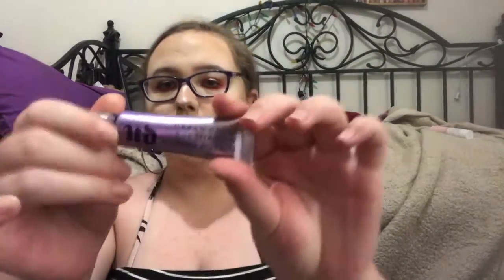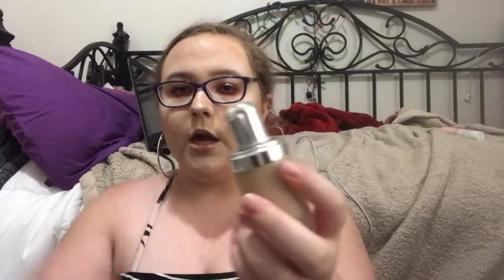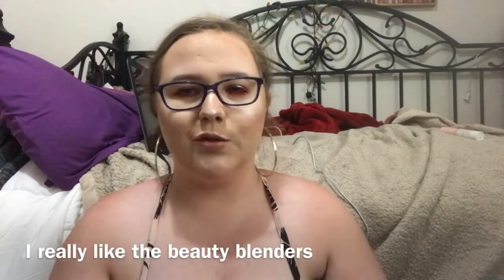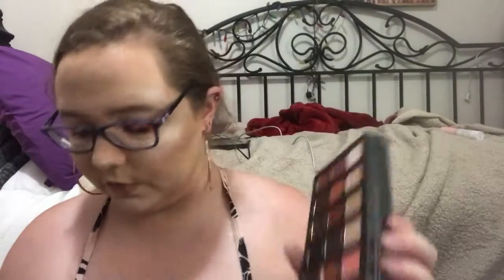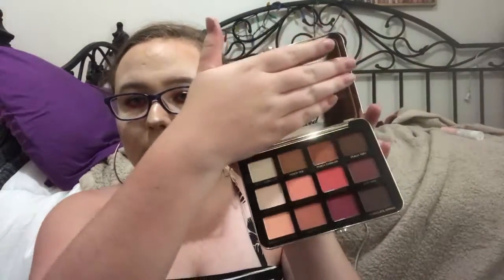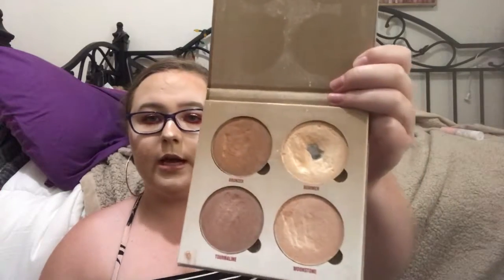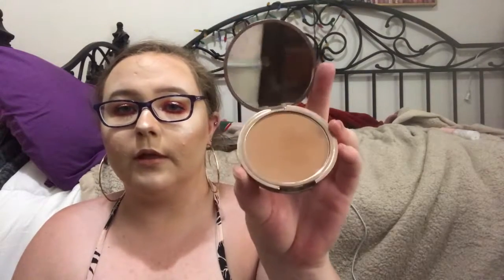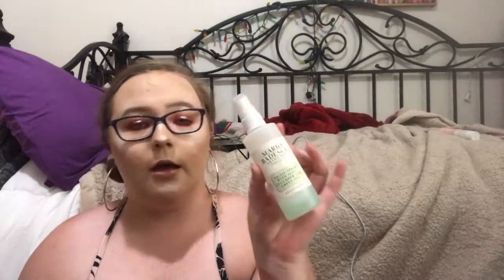My Favorite Makeup Products 2018!!!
so todays video is my favorite makeup products.  i hope you guys enjoyed and if you liked it don't forget to like and comment. and if you aren't already subscribed don't forget to subscribe.